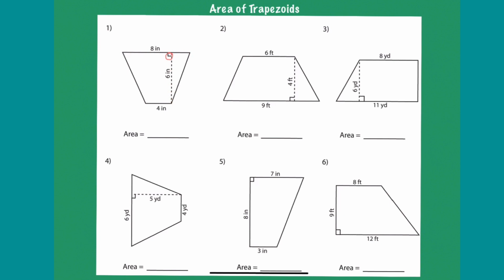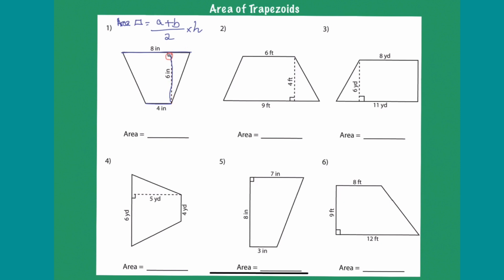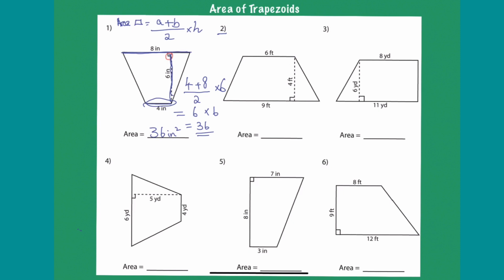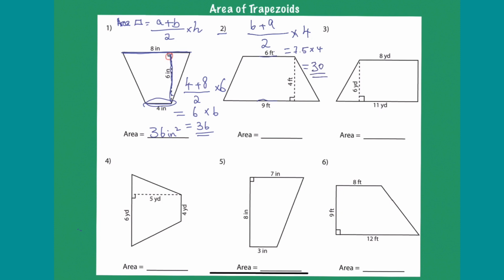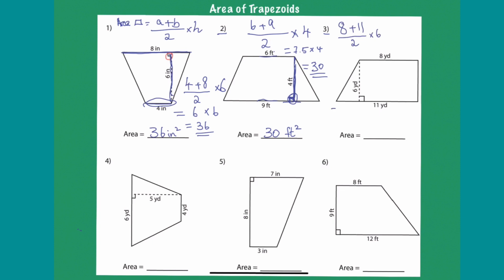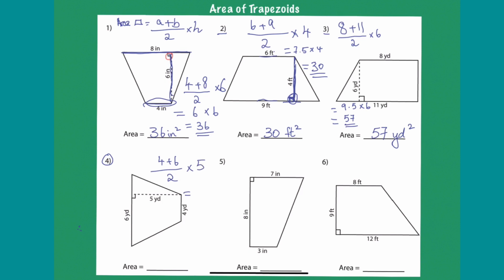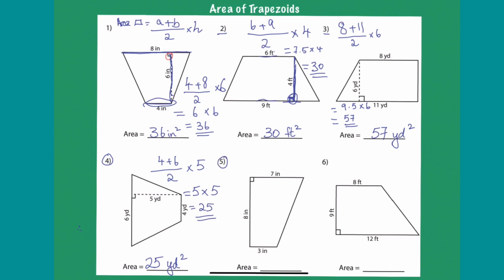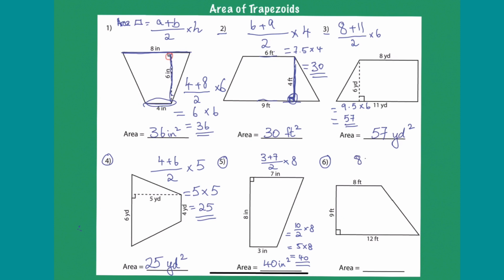How to find the AREA of a TRAPEZOID in under a MINUTE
In this video, I show you how to find the complicated area of a trapezoid real easy and fast. You will find it super simple!

Always looking to make Math your Favourite subject!